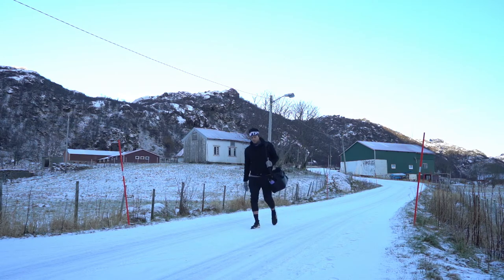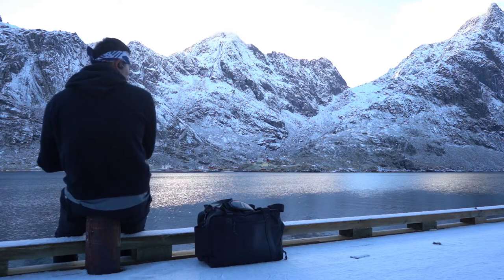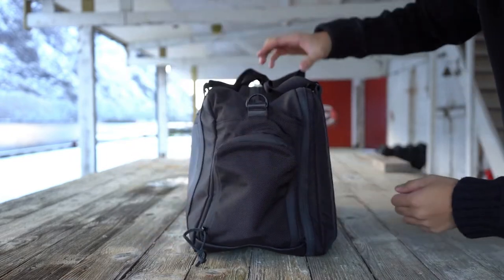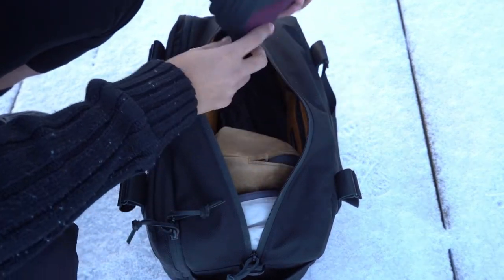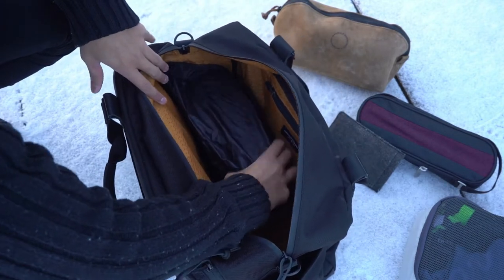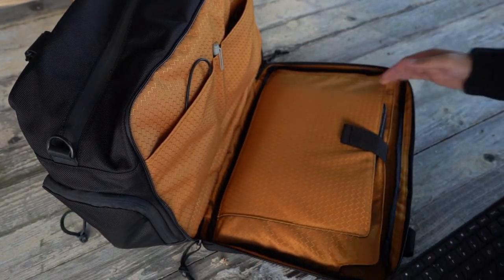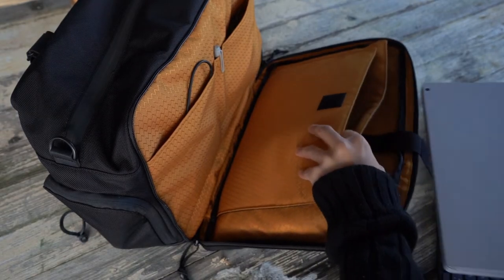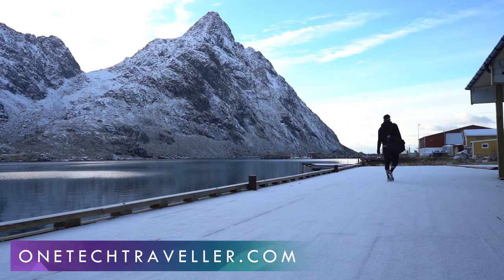Waterfield Designs Atlas Executive Athletic Holdall Review